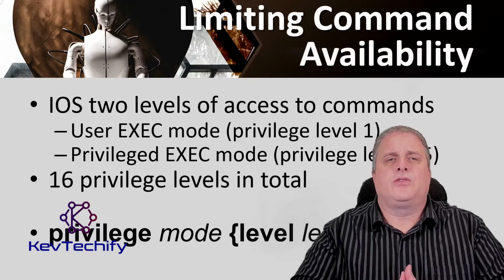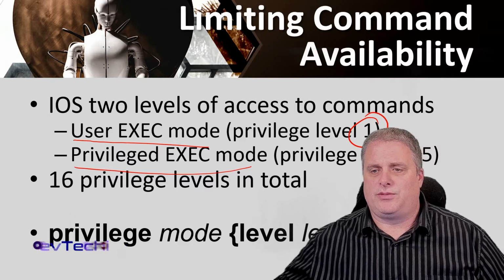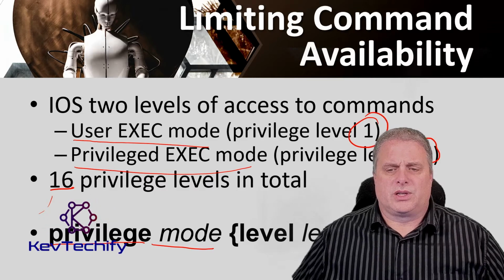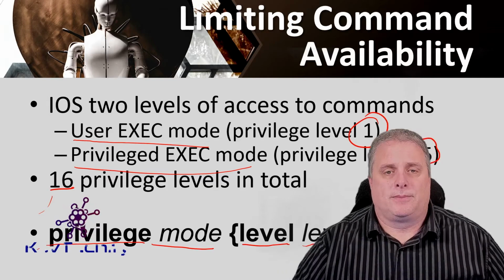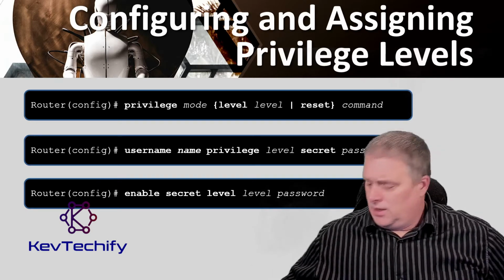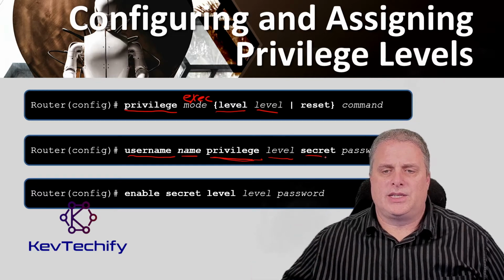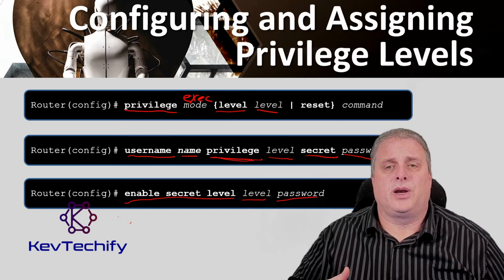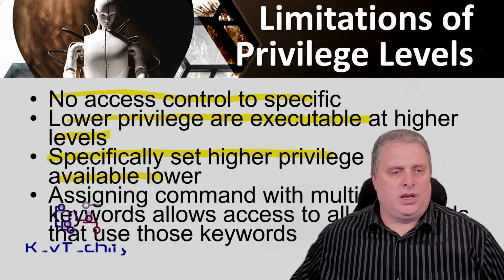Configure Privilege Levels - Assigning Administrative Roles - Net Sec - CCNA - KevTechify | vid 17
In this episode we are going to look at Configure Privilege Levels.

We will be discussing Limiting Command Availability, Configuring and Assigning Privilege Levels, and Limitations of Privilege Levels.

Episode 5 - Assigning Administrative Roles
Part A - Configure Privilege Levels
Video Number: 17